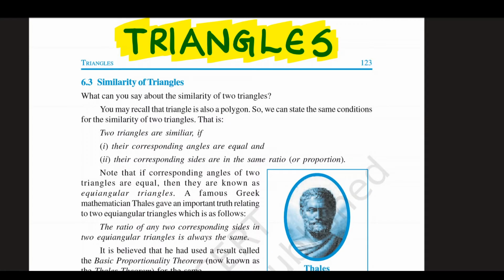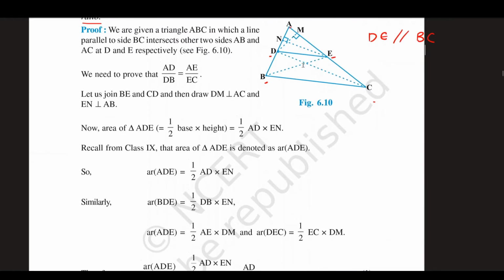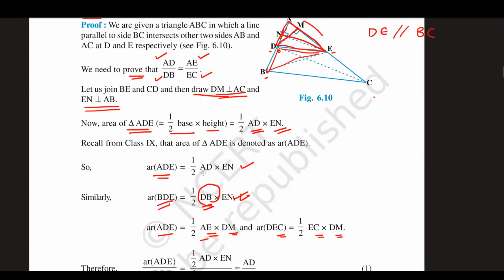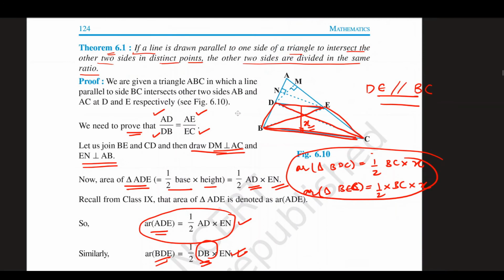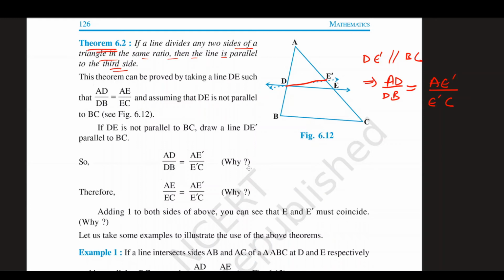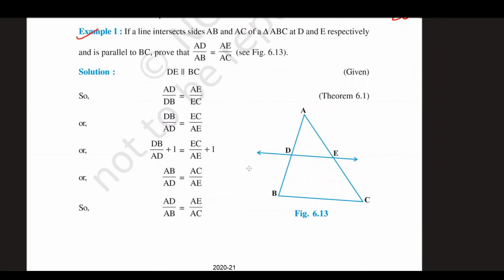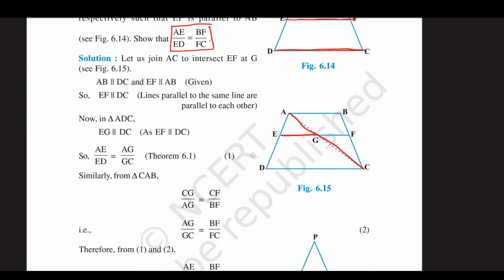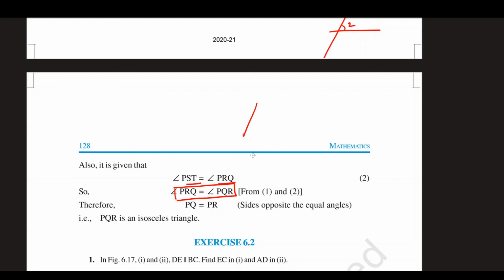Class 10 - Triangles Part 2